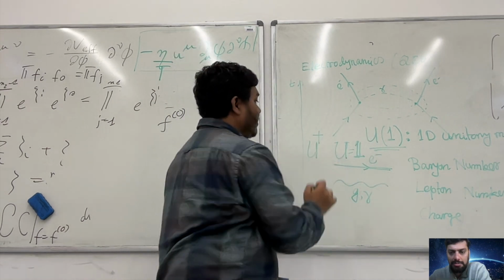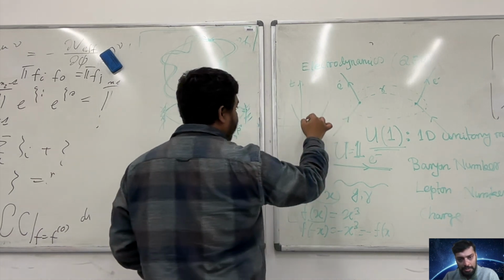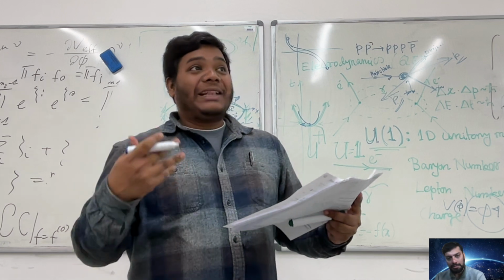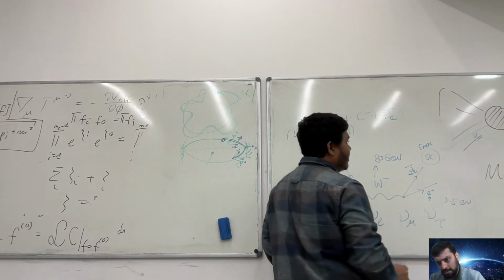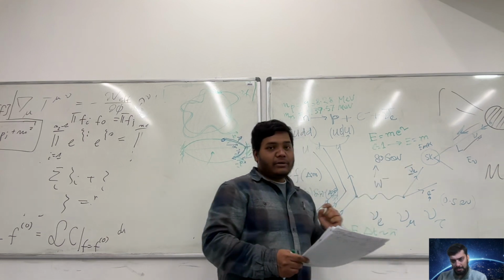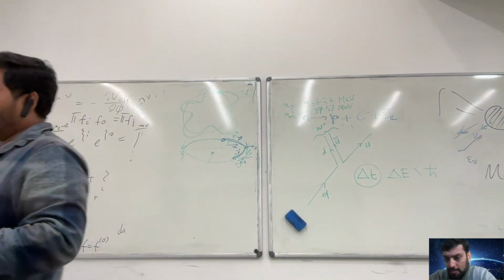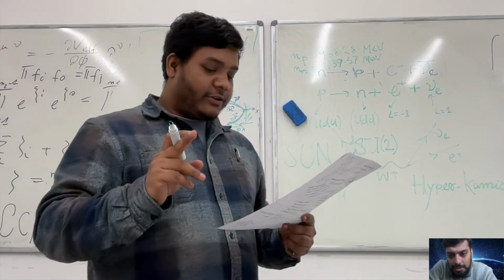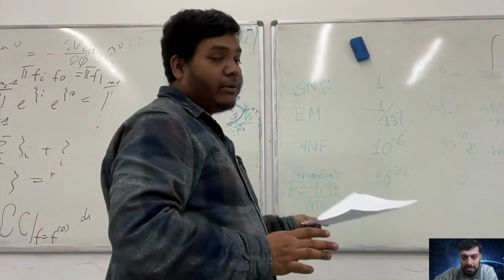Weak, Strong, and Electromagnetic forces using Feynman diagrams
In this video, we explore the Weak, Strong, and Electromagnetic forces through the use of Feynman diagrams, offering a visual and intuitive way to understand these fundamental interactions. We break down the concepts behind each force, discussing their key characteristics, how they work, and their role in the universe. This video is designed to give college and university students a clear and straightforward explanation of the fundamental forces in nature, making complex topics accessible and easy to follow.

We also touch on the connections between these forces and the underlying theories of Quantum Electrodynamics (QED), Quantum Chromodynamics (QCD), and the Weak force. Feynman diagrams play a key role in illustrating particle interactions, and we demonstrate how they can help simplify the understanding of high-energy physics.

Whether you're a beginner or looking to deepen your understanding of particle physics, this video will provide valuable insights into the forces that govern our universe.

Make sure to watch until the end for a complete overview of these critical concepts, and stay tuned for upcoming parts where we dive deeper into the theoretical aspects of these forces!